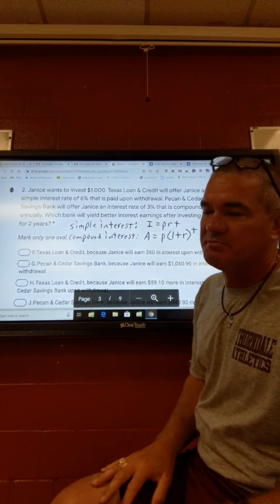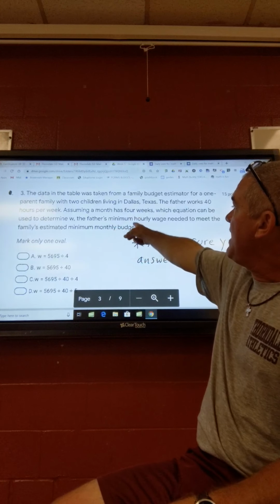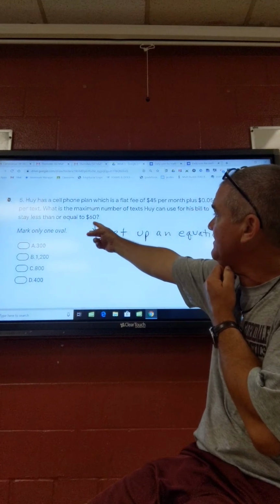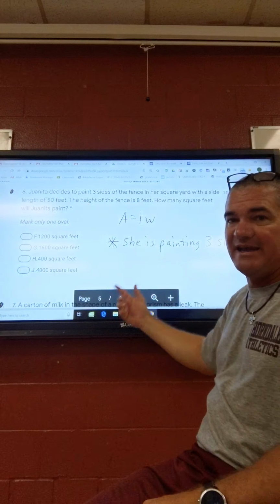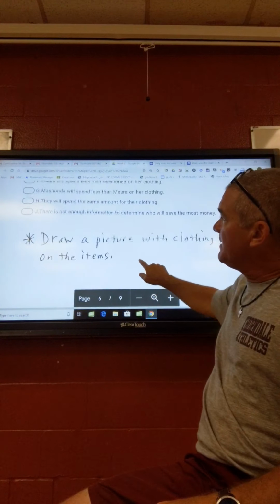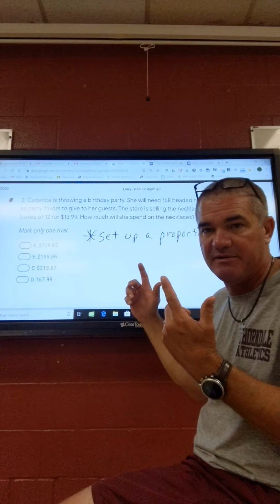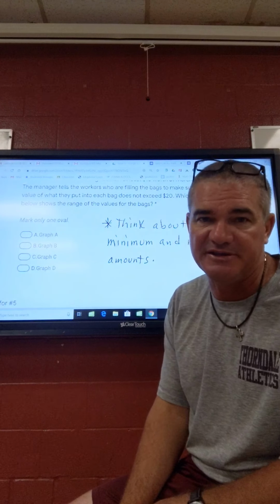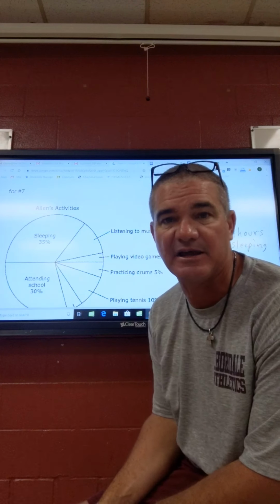May 4, 2020